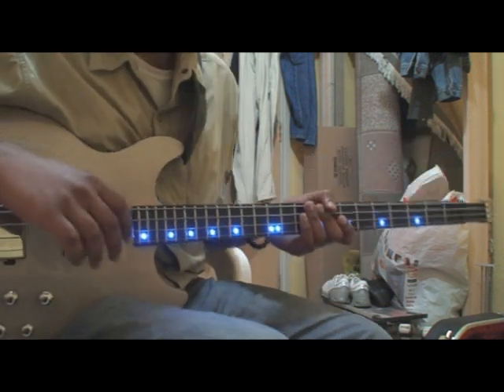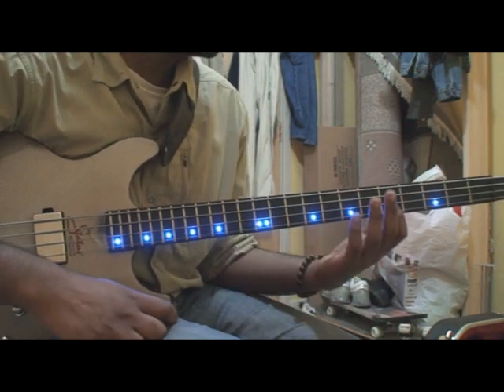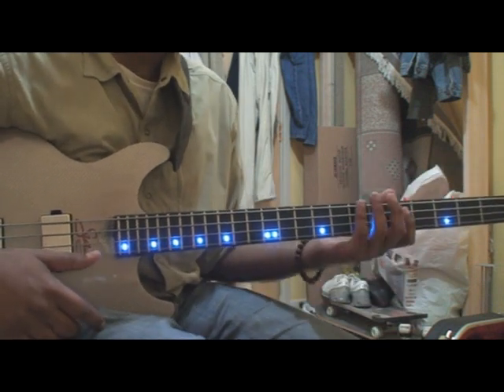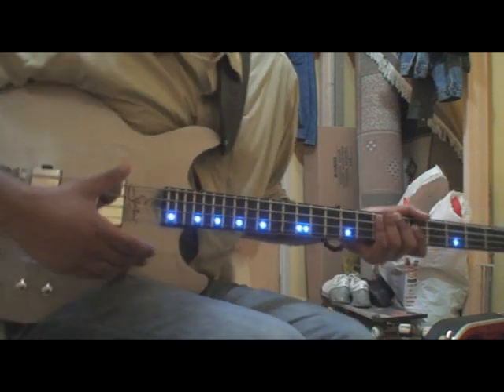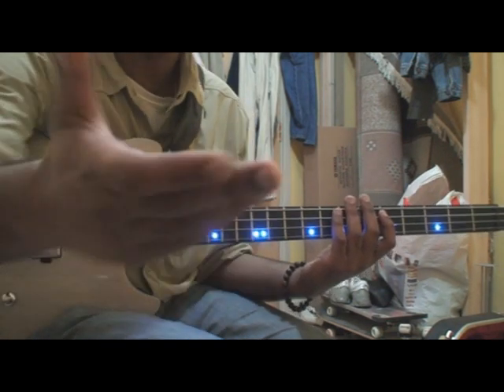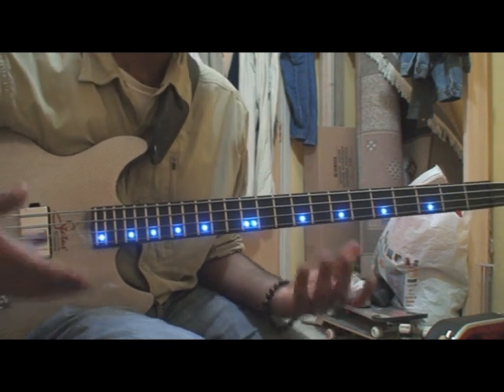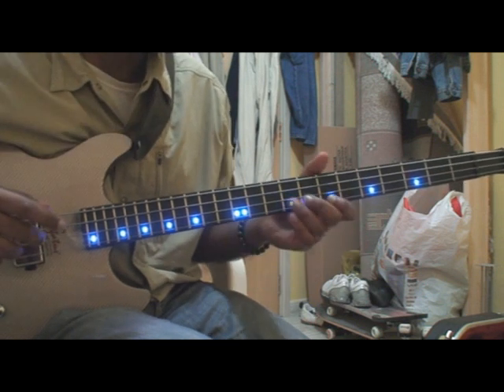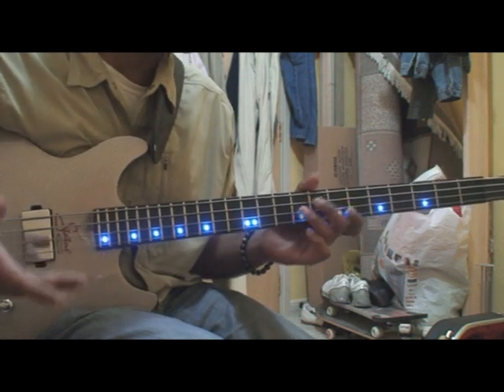Muting your slaps and pops on the bass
I'm no authority on bass playing but a friend requested how I mute slaps and pops on the bass. Here is just a small example. Feel free to post comments, suggestions and/or questions.